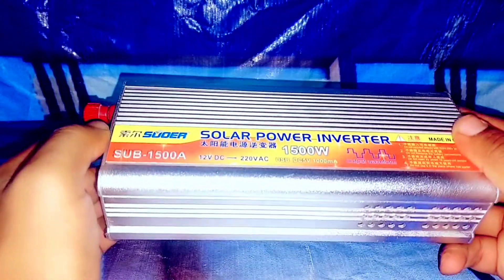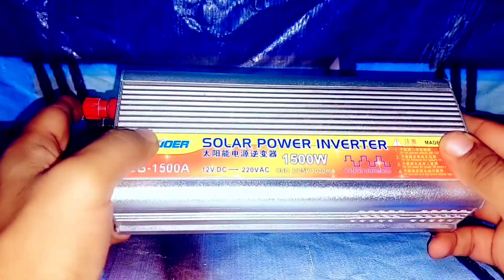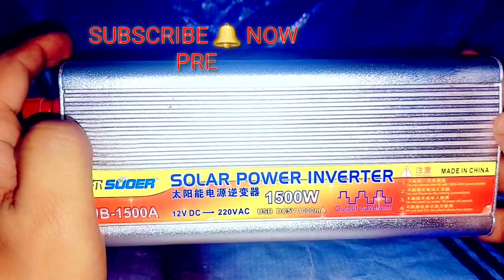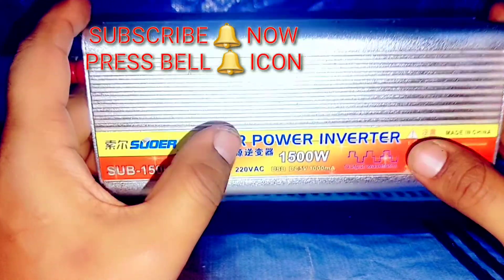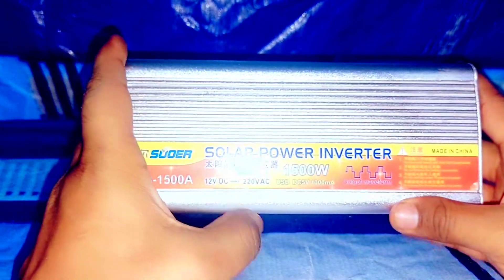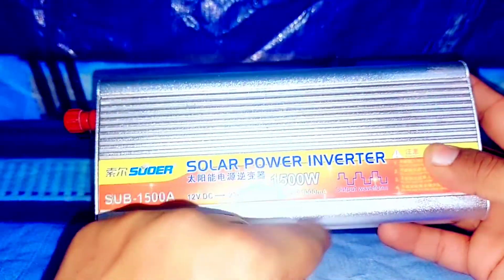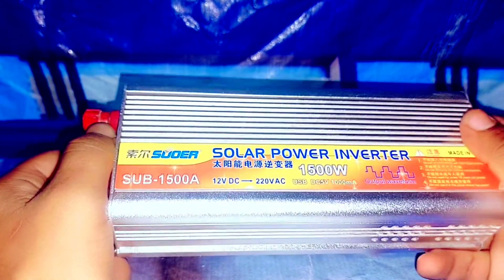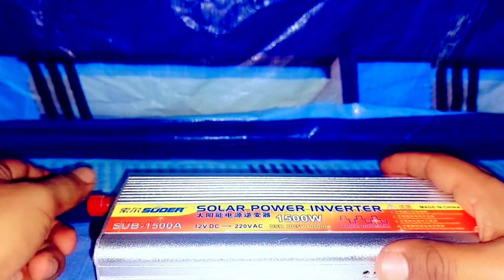1500w solar power inverter review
welcome back to my channel in today's video I wanna show you what's inside 1500w solar power inverter and review of solar power inverter. if you like my video then please subscribe and press bell icon to receive my new project's...thanks for watching...Have a great day. @InverterCarePayyannur